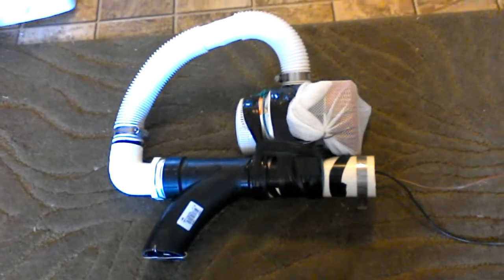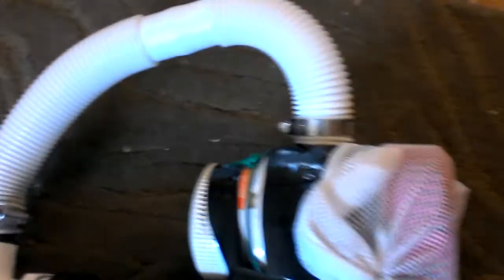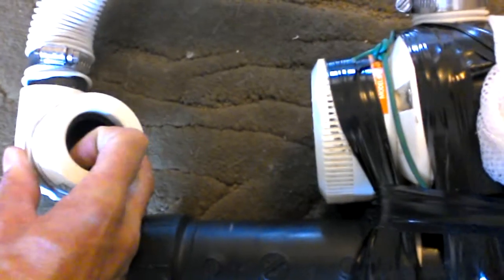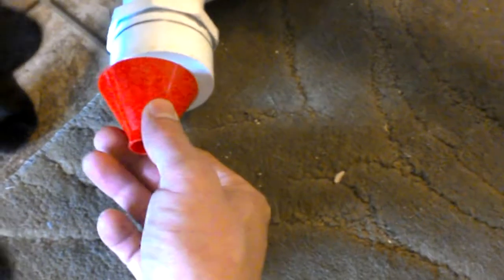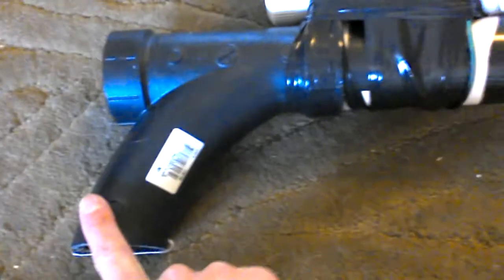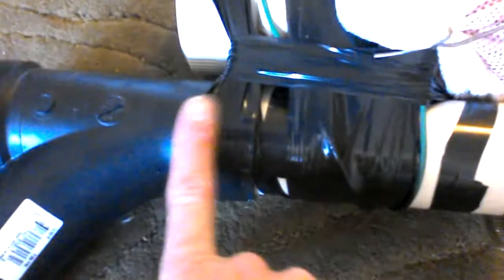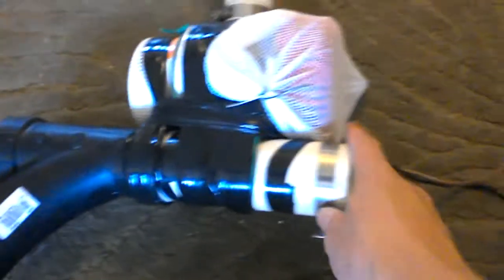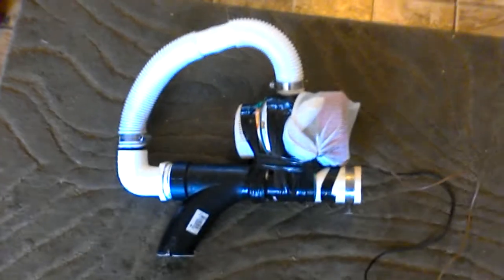2in 12v electric dredge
Here is my prototype 12v dredge. I will post a test video as soon as I can. The pump is a seaflo 3700gph 14amp bilge pump(55-65$ on eBay). 30$ of piping from the hardware store. It weighs about 5llbs, I will be backpacking 7 miles with this, an optima red top battery, solar charger and about 70lbs of gear/food(enough for 2ppl for 6 days). Any criticism would be appreciated